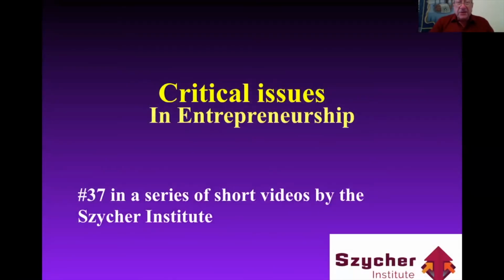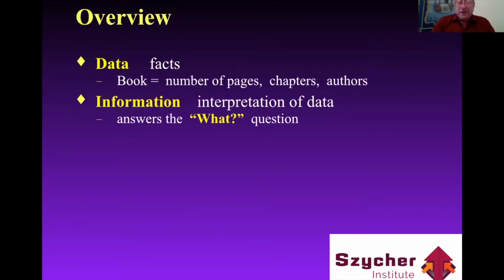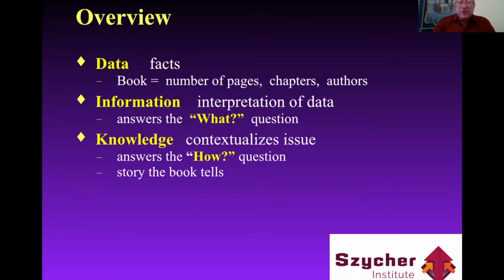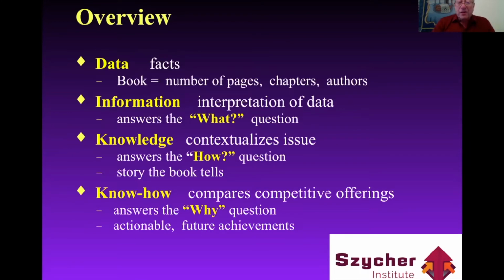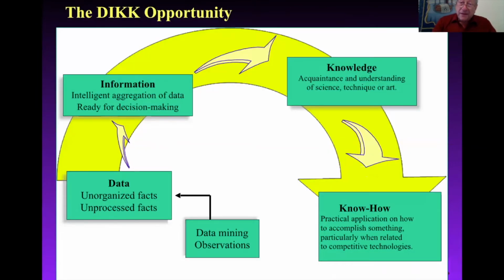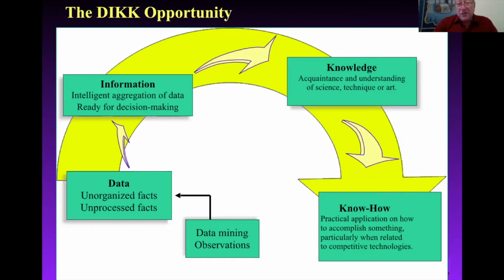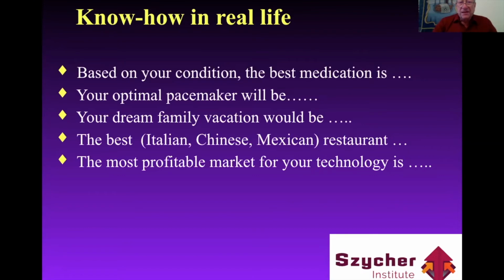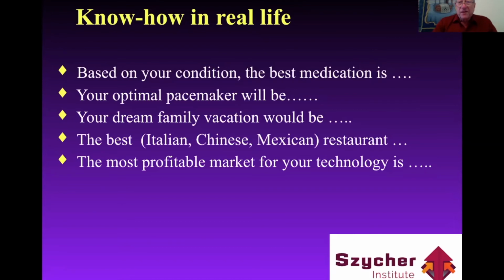Critical issues in Entrepreneurship